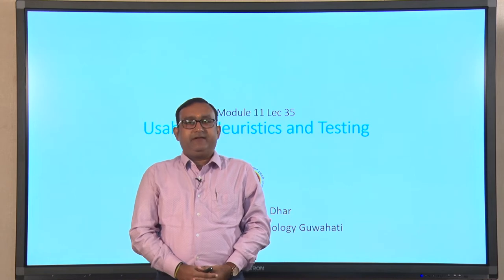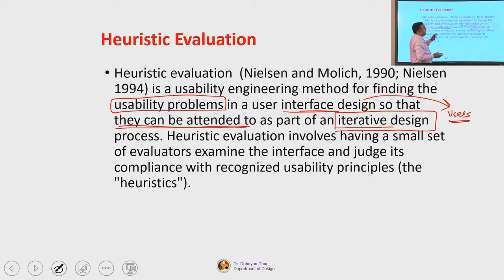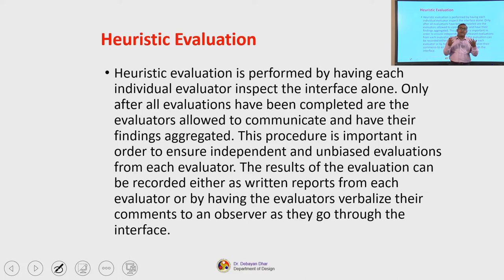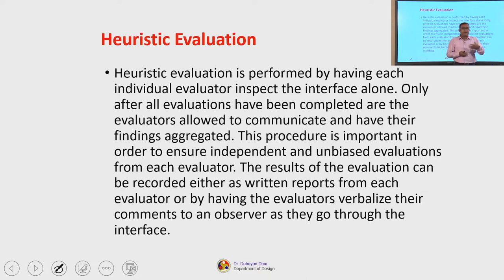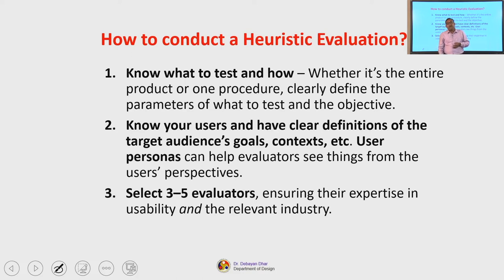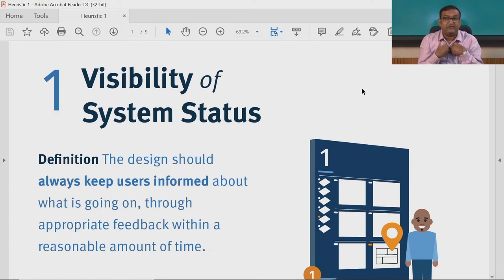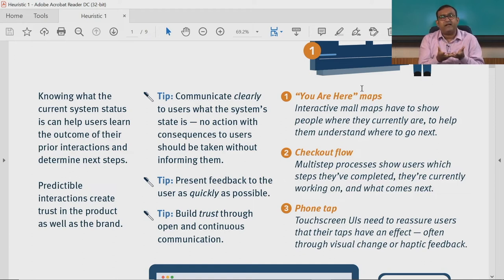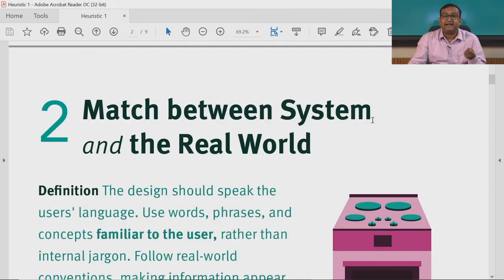Lec 37: Usability heuristics and testing - II